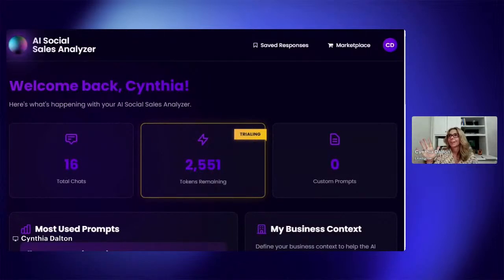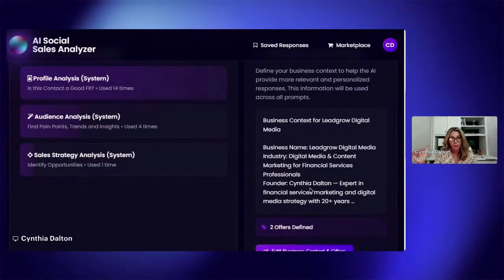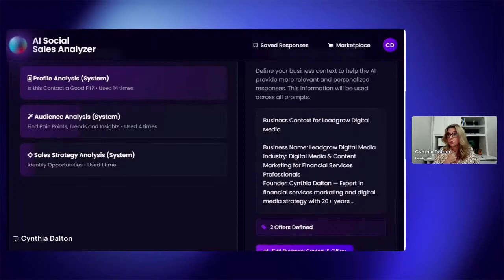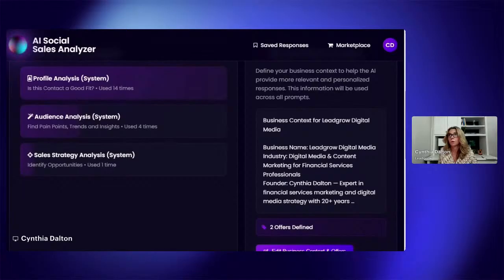Competitor Analysis, Prospect Pain Points and MORE!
This is crazy diabolical, and I'm sharing it with you today.  I am excited about use cases, and dismayed by use cases.

But it's something you can use.